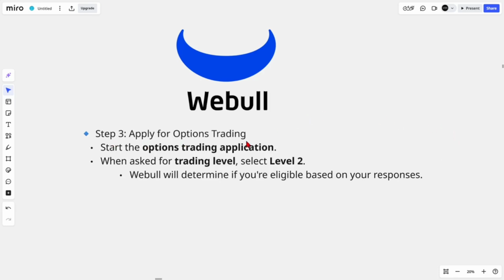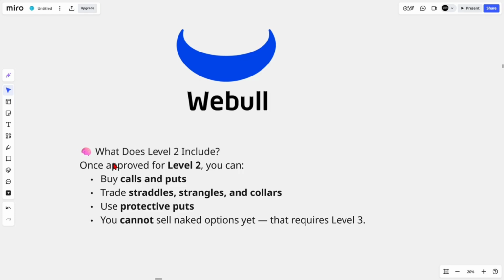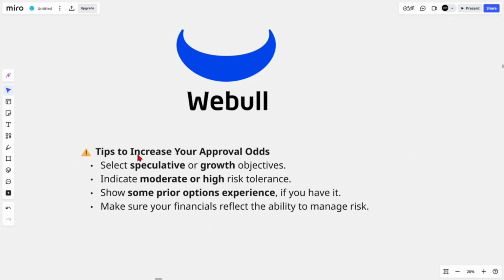How To Apply For Level 2 Option On Webull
In this video, I’ll walk you through how to apply for Level 2 options on Webull so you can expand your trading capabilities and take advantage of more advanced strategies. You’ll learn the application process, the requirements you’ll need to meet, and what to expect after you apply. Follow along and unlock your trading potential with Webull!